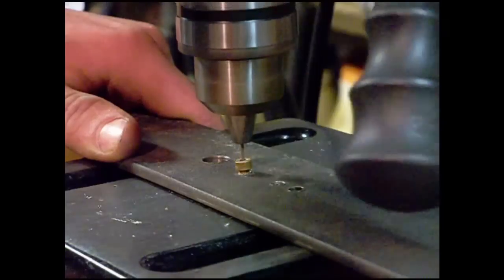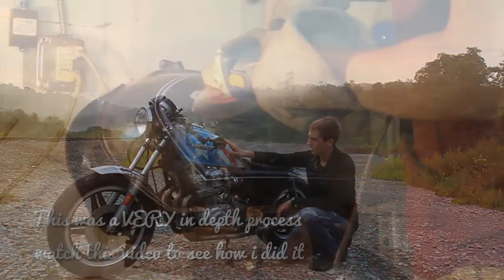"Vintage Americana" Cafe Racer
My 1981 Honda CB750 Cafe Racer build is finally 100% complete! In this video, I go over some of the things I have done to the bike, do a burnout, top speed run, startups, GoPro footage and more!

Songs:
J^p^n - Springtime
diegaR - Campfire